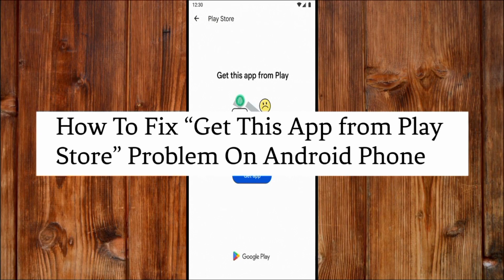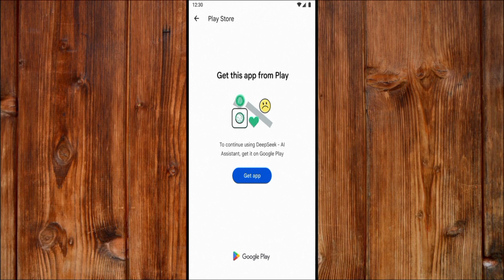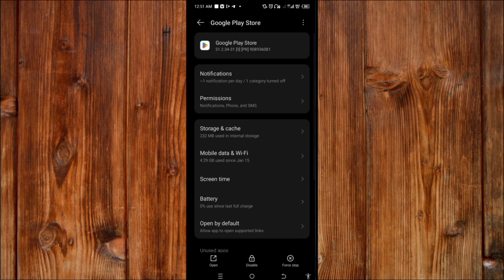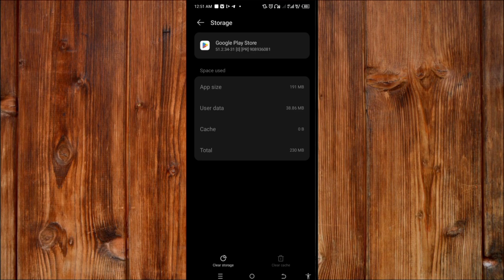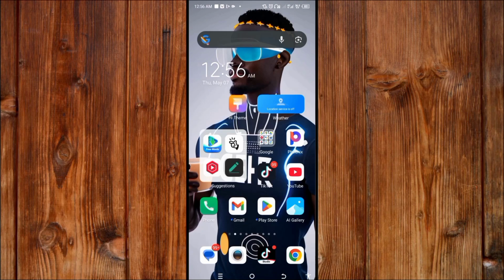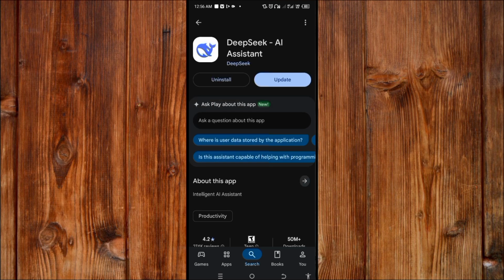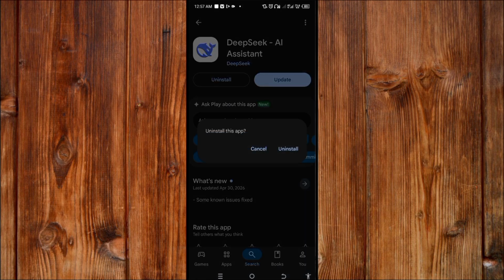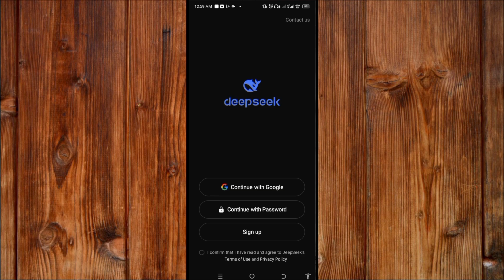How To Fix “Get This App from Play Store” Problem On Android Phone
Learn how to fix the “Get This App from Play Store” error on Android in this simple step-by-step tutorial. This common issue can prevent you from installing apps properly, but with the right method, you can solve it quickly.

In this video, you’ll discover easy solutions to fix errors related to the Google Play Store, allowing you to download and install apps without problems.

🔧 In this tutorial you will learn:
Why the “Get This App from Play Store” error happens
How to fix Play Store install issues
Step-by-step troubleshooting methods
Tips to prevent future app installation problems

Whether you're dealing with app download errors, Play Store bugs, or installation issues, this guide will help you fix your Android device quickly and easily.